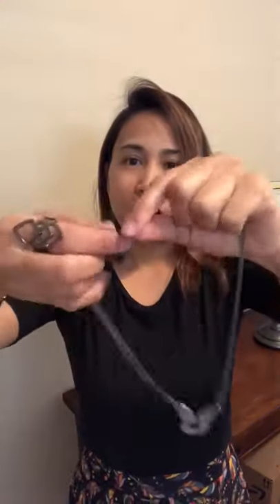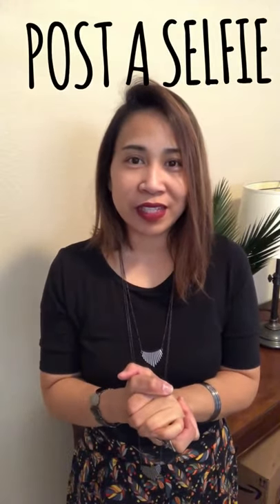TIP TUESDAY: SHORT VS LONG NECKLACES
What longer necklaces can do to your look as opposed to shorter necklaces

Love this look and to even think that each piece is $5